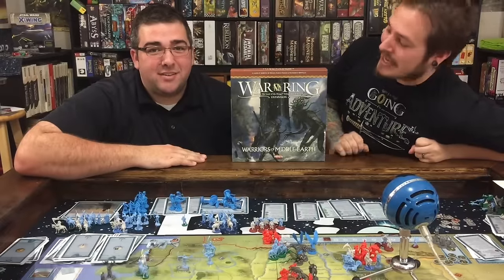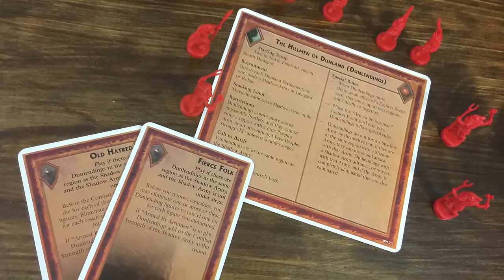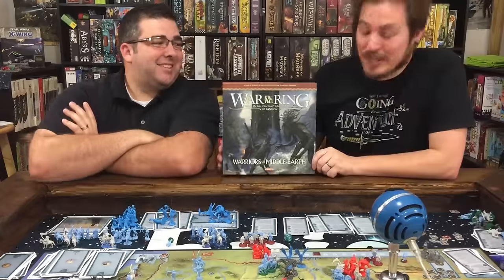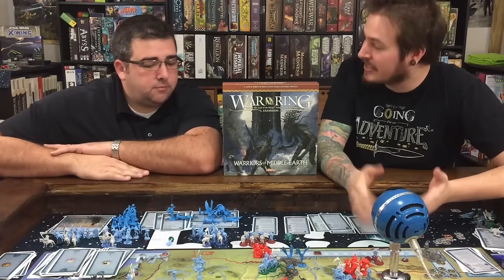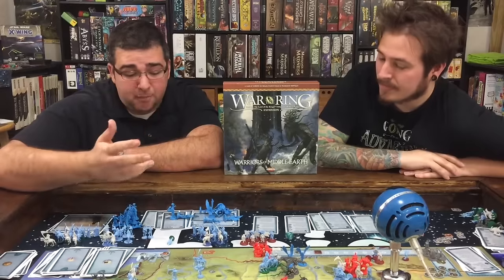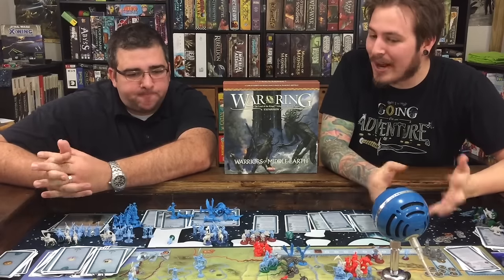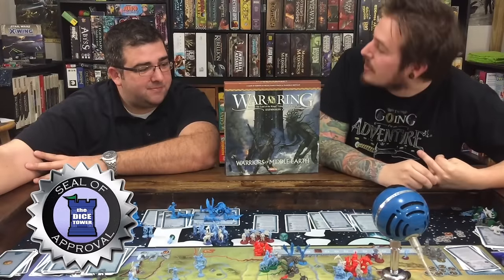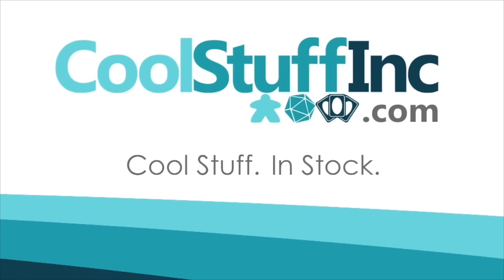War of the Ring: Warriors of Middle-Earth Review - with Roy Cannaday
Roy takes a look at this expansion to War of the Ring, which brings you warriors and creatures previously only seen as special event cards.

00:00 - Introduction
00:42 - Game overview
03:15 - Final thoughts